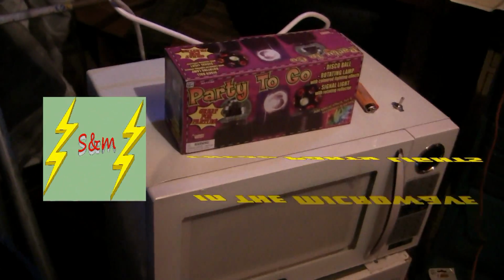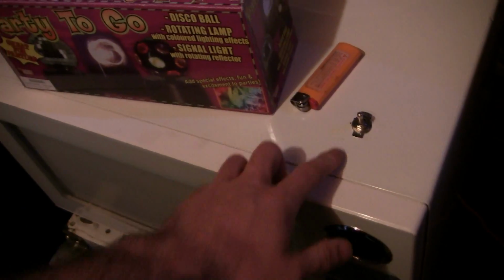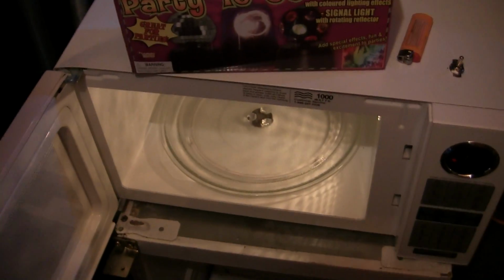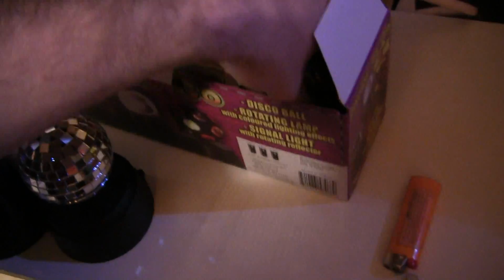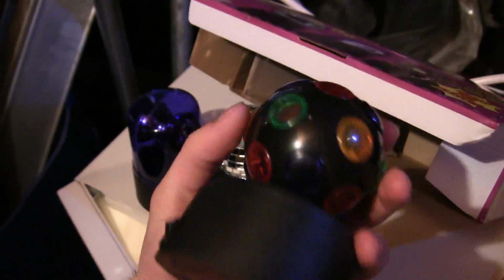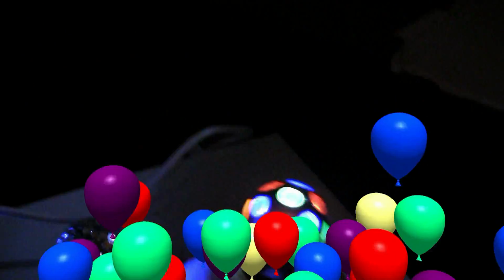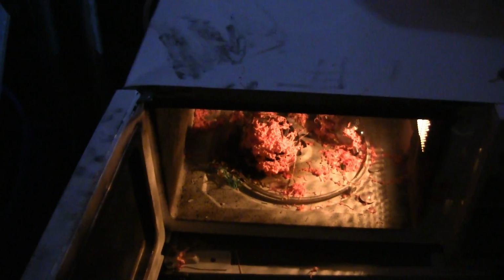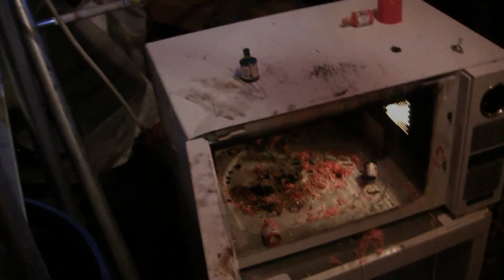Cheap Party Lights In The Microwave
Do Not Attempt Anything You See In This Video Yourself.

After 8 experiments, we felt that it was finally time to honorably retire our faithful red Kenmore microwave. We celebrate with our new Oster microwave by microwaving an assortment of cheap toy party lights.